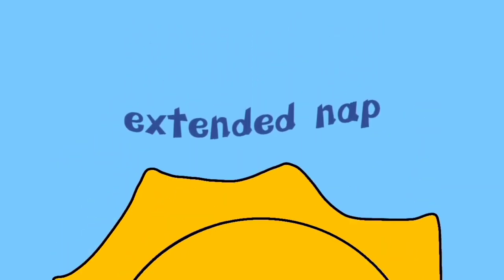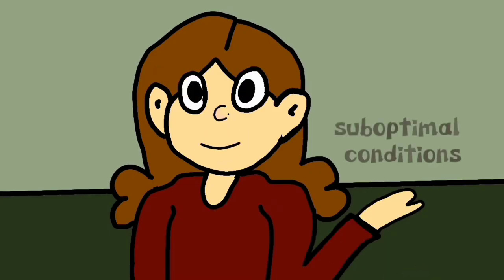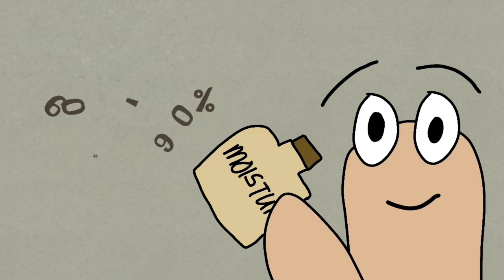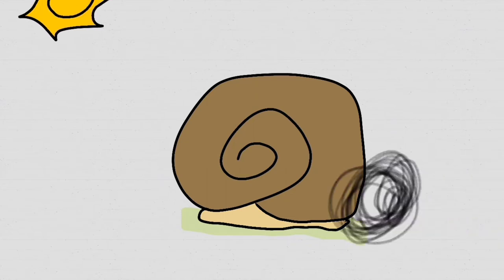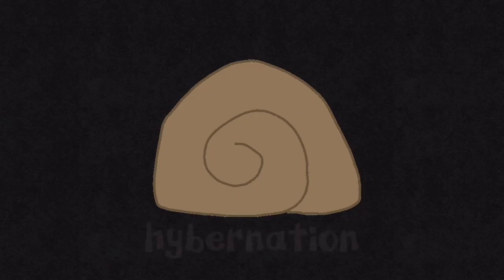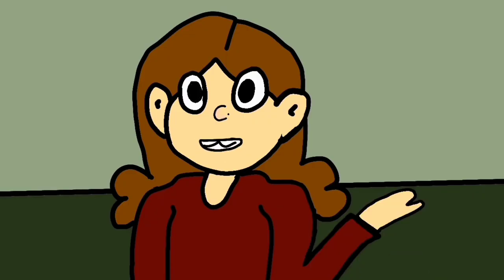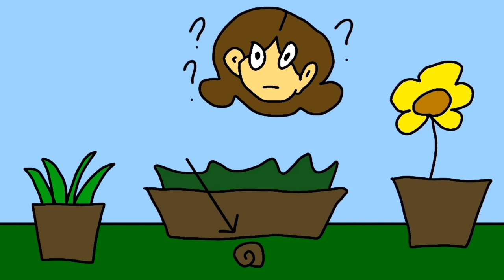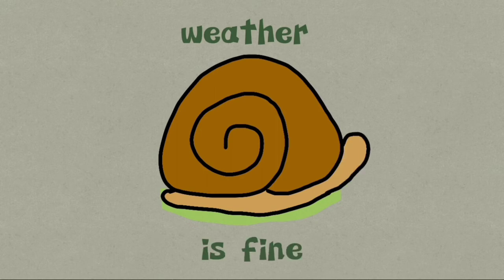Sleeping Snails | How Snails Sleep for Three Years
Do you consider yourself a deep sleeper? Well, you might want to rethink that. Us humans run our days naturally in a 24-hour cycle. However, some animals simply don’t give a hoot about the sun and its schedule, like snails!